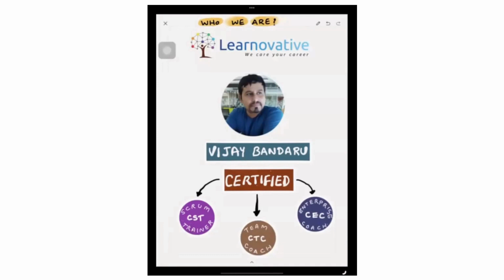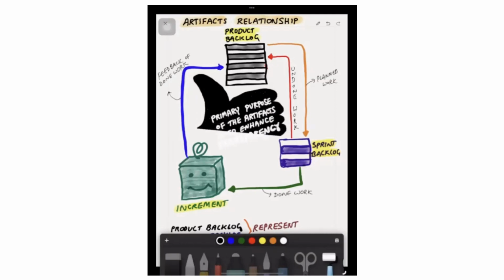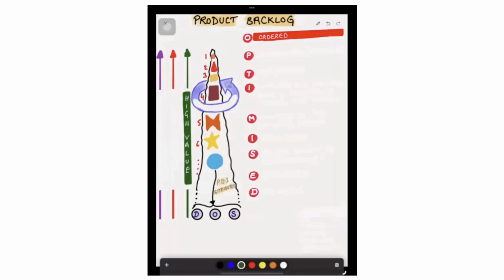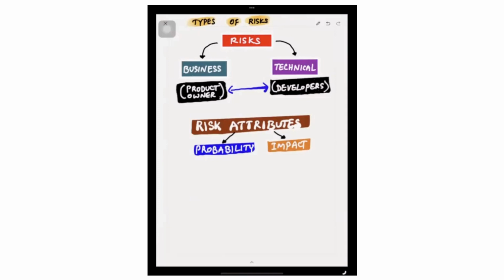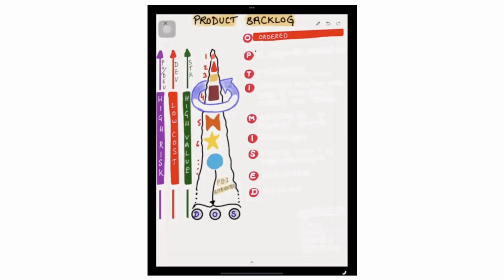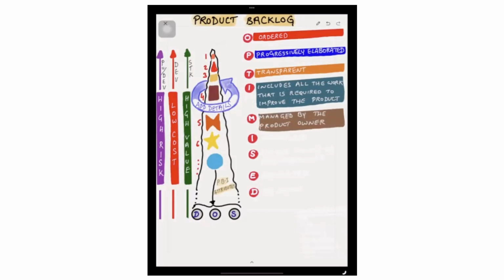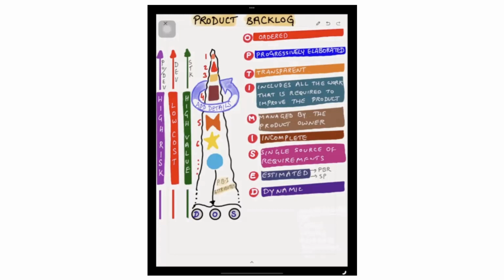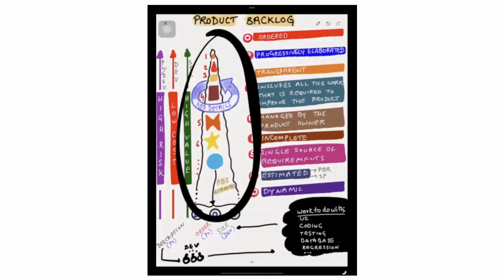Product Backlog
In this Video your will understand:
- Scrum Artifacts Relationship
- Artifact Commitments
- Deep dive of Product Backlog